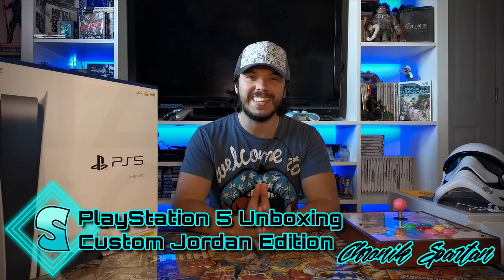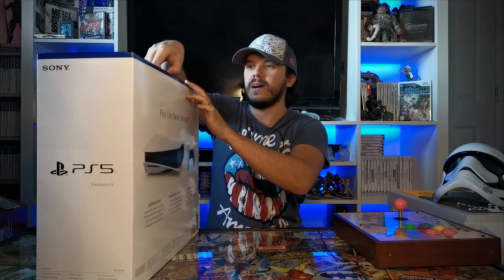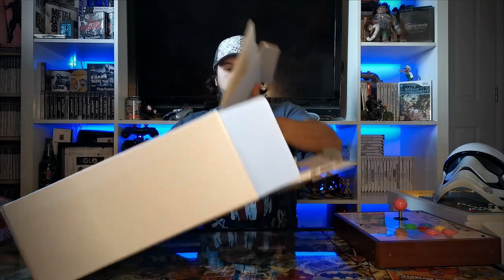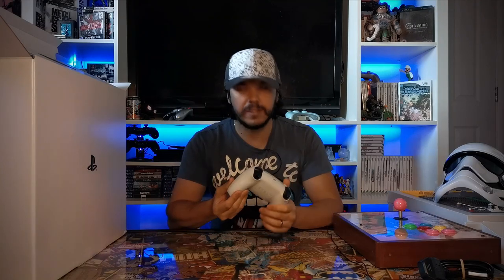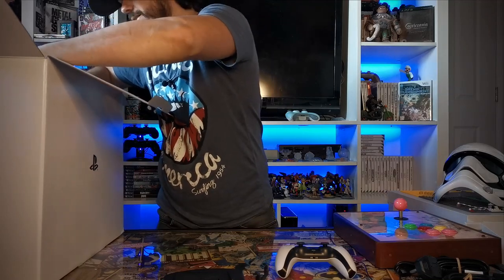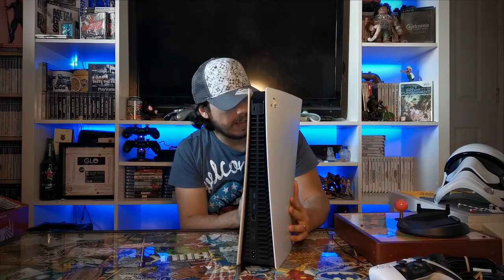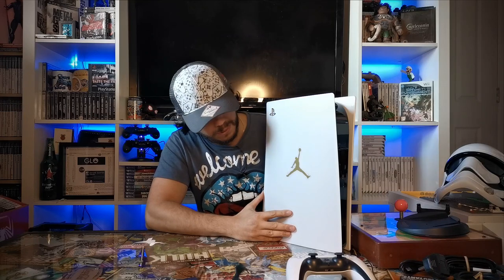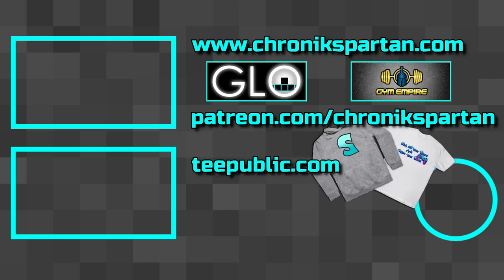Custom JORDAN PS5 Unboxing - PlayStation 5 - Chronik Spartan